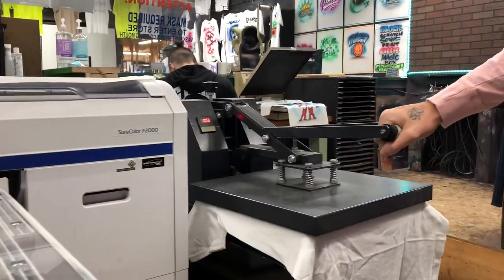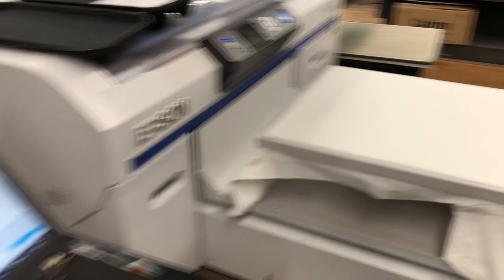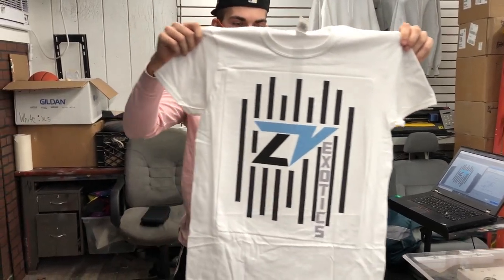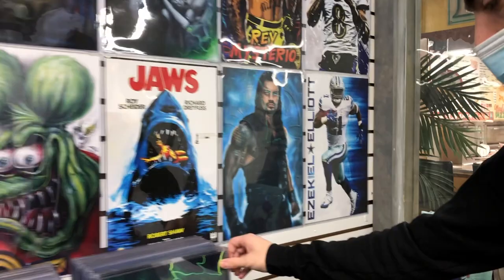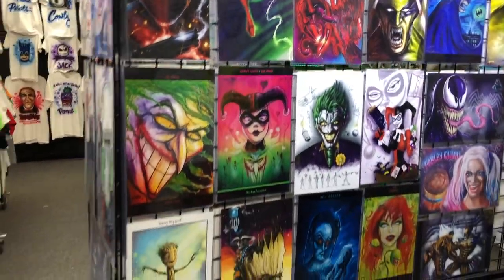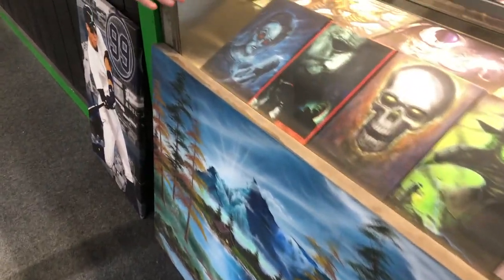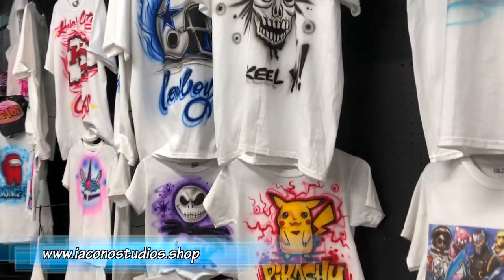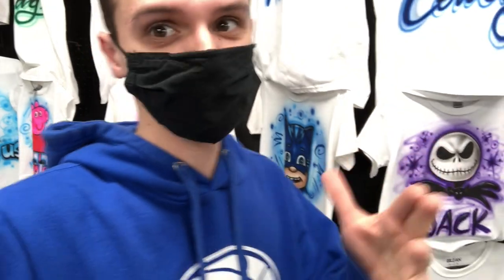New Youtube Merch from Iacono Studios- Shirt creation and Shop Tour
Getting first custom Youtube channel shirt made. Let me know what you guys think down below, and make sure to follow Iacono Studios on youtube and on social media.